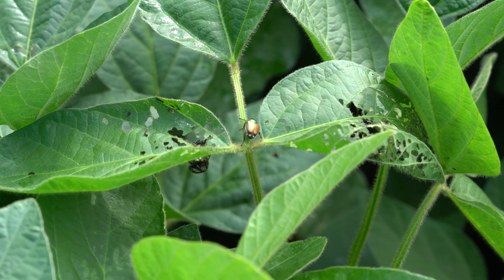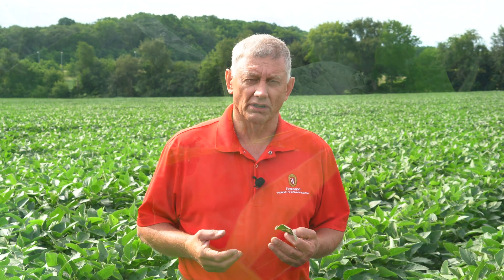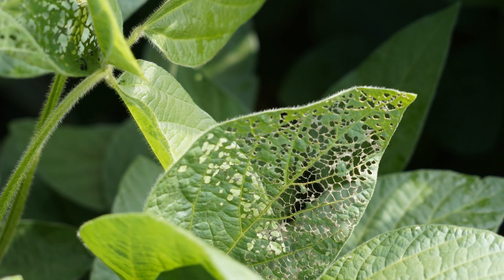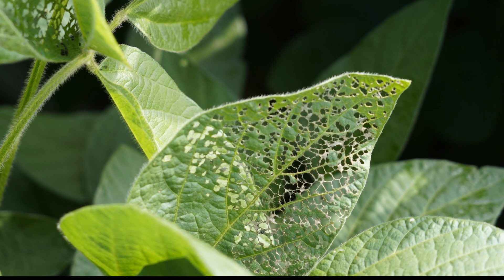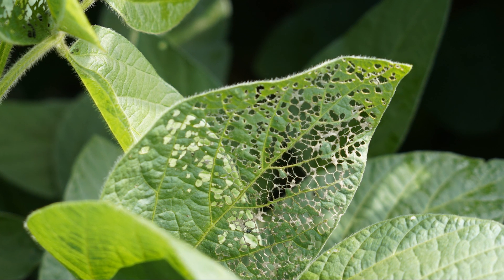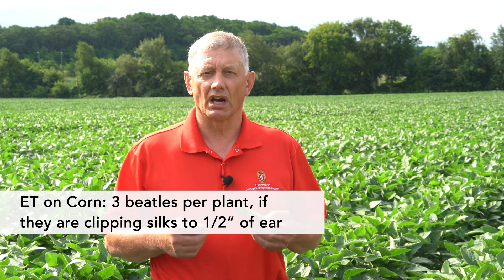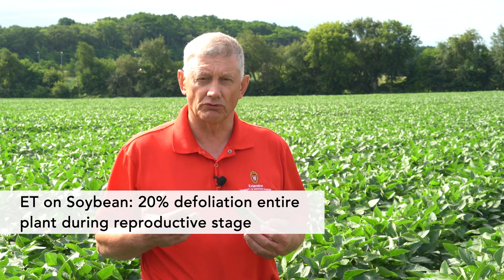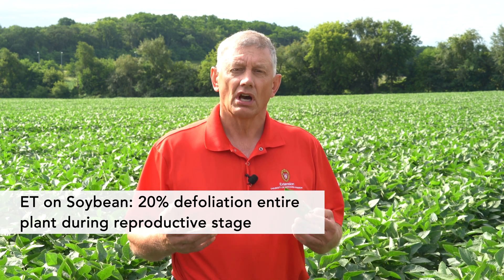Scouting Japanese Beetles on Corn and Soybean, IPM Management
Japanese beetle economic threshold for soybean is 20% defoliation during reproductive stage. This is based on the leaf area of the whole plant, not just the upper leaves. Damage may be limited to field edges. Scout, scout, scout!

In corn, silk clipping is only an economic problem during the pollination stage. Threshold guidelines indicate it takes about 3 Japanese beetles/plant to cause economic damage. Japanese beetle damage is usually located along field edges, so spot spraying is an option.

Bryan Jensen, UW-Madison Dept. of Entomology and Integrated Pest Management Program